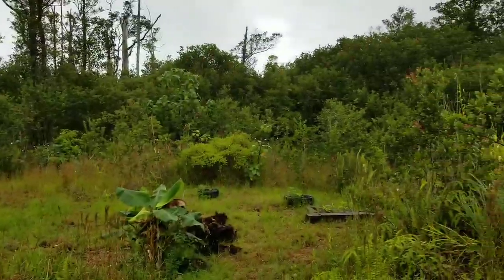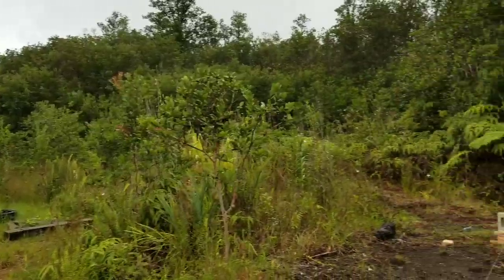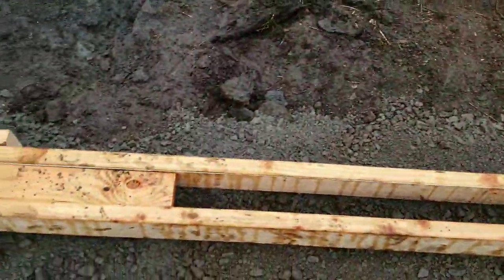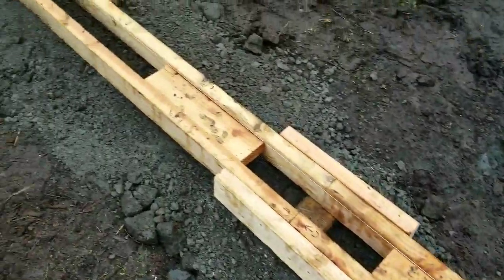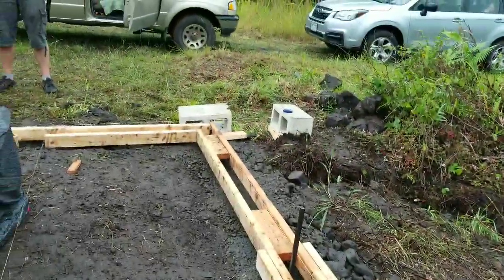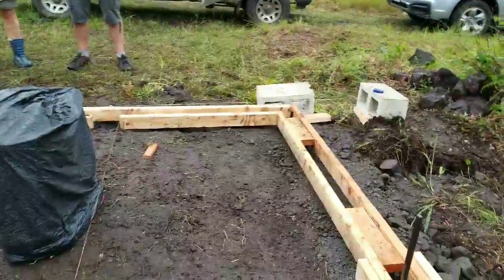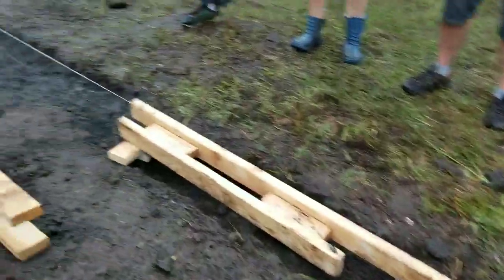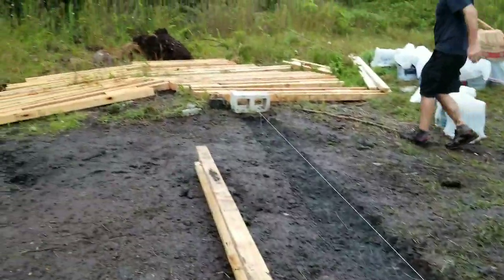Hard work on the homestead - Big Island, Hawaii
Work day on the Hawaiian homestead! Kids are taking turns on the old jack hammer.

Wanna be super awesome and donate to my jackhammer fund - or just help out in general?